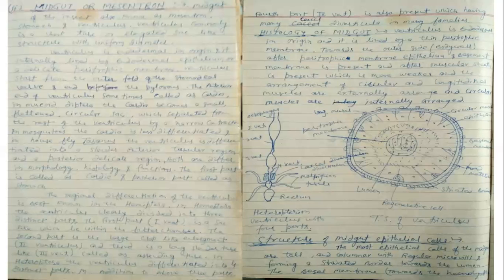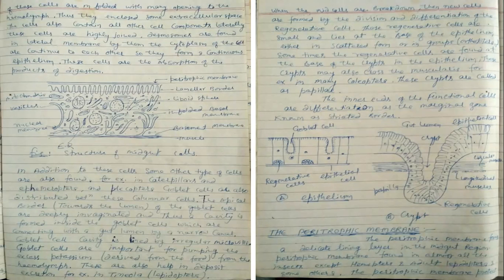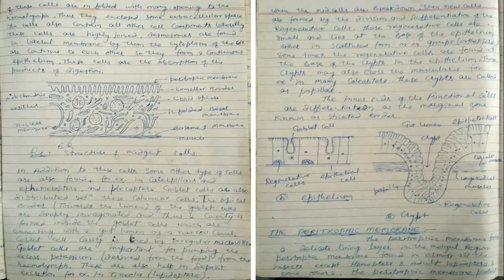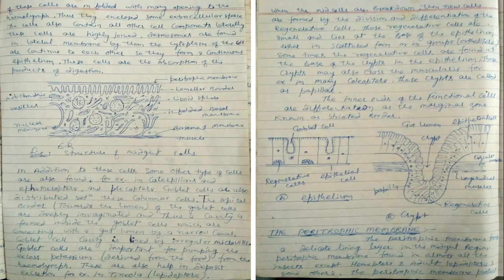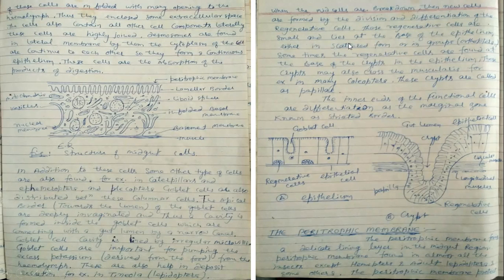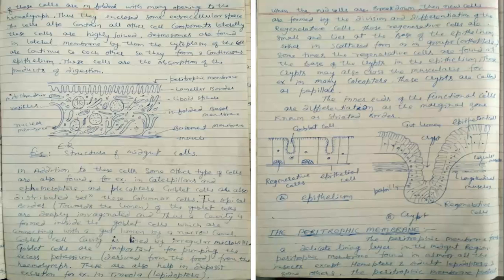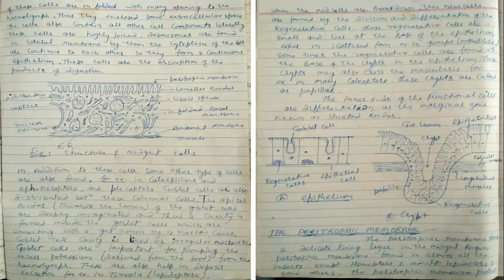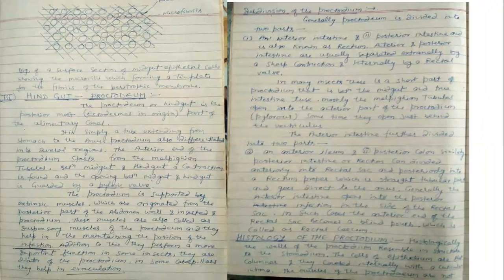Alimentary Canal- Midgut